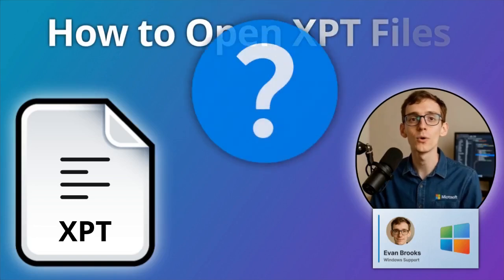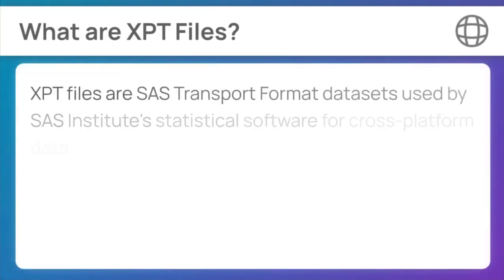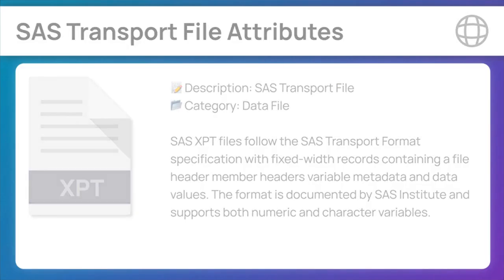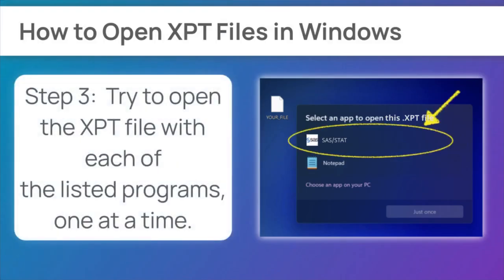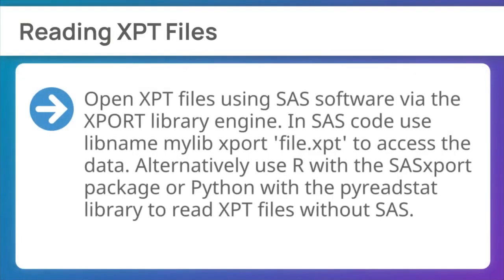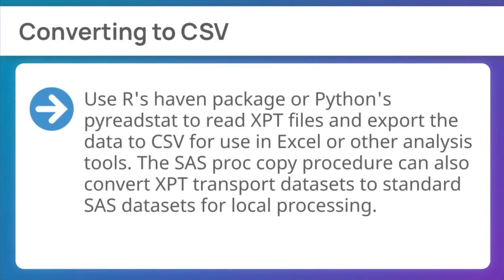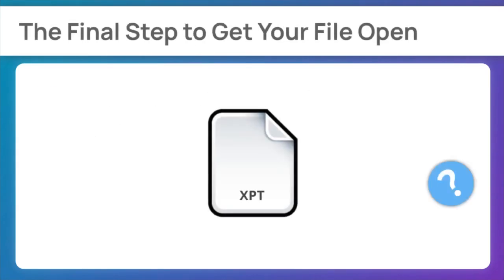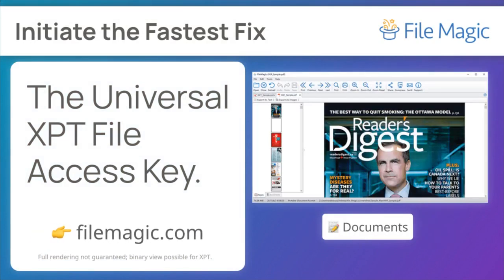How to Open XPT Files (SAS or R)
Running into issues with SAS Transport File formats that won’t open? This happens all the time. In this brief tutorial, I’ll show you how to open, view, and resolve XPT file problems on Windows.

XPT files are SAS Transport Format datasets used by SAS Institute's statistical software for cross-platform data exchange. They are commonly required by FDA submissions for clinical trial data and store SAS datasets in a standardized ASCII-based format for portability.

SAS XPT files follow the SAS Transport Format specification with fixed-width records containing a file header member headers variable metadata and data values. The format is documented by SAS Institute and supports both numeric and character variables.

▶ Understanding the XPT Format:

- Understand what the XPT file does and why it exists
- Correct Windows XPT file association problems
- Troubleshooting FDA Submissions
- Reading XPT Files
- Address Windows conflicts stopping XPT files
- See where the XPT file format came from
- Learn which applications support this XPT format
- Converting to CSV

▶ Applications for XPT:

SAS/STAT (SAS Institute)

🛠️ Troublehsooting Steps:

1️⃣ Reading XPT Files

Open XPT files using SAS software via the XPORT library engine. In SAS code use libname mylib xport 'file.xpt' to access the data. Alternatively use R with the SASxport package or Python with the pyreadstat library to read XPT files without SAS.

2️⃣ Converting to CSV

Use R's haven package or Python's pyreadstat to read XPT files and export the data to CSV for use in Excel or other analysis tools. The SAS proc copy procedure can also convert XPT transport datasets to standard SAS datasets for local processing.

3️⃣ Troubleshooting FDA Submissions

For FDA electronic submissions verify XPT files comply with CDISC ADaM or SDTM standards. Use the CDISC Validator tool to check variable naming formats and label conventions. Non-compliant files will be rejected during FDA electronic submission review.

Timestamps:

00:00 - XPT File Overview
00:25 - What Does XPT Mean?
00:45 - XPT Internal Format Structure
00:59 - Best Tools for XPT
01:15 - How to Access XPT
01:42 - Diagnosing XPT Errors
02:43 - Multi-File Viewers